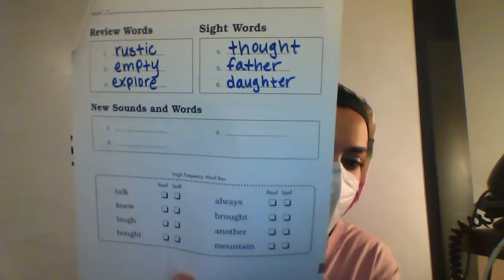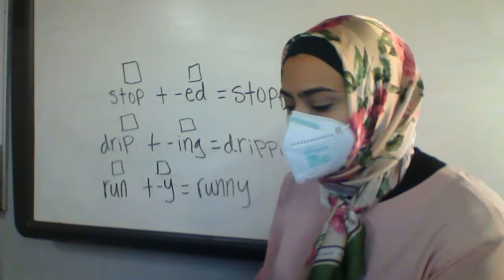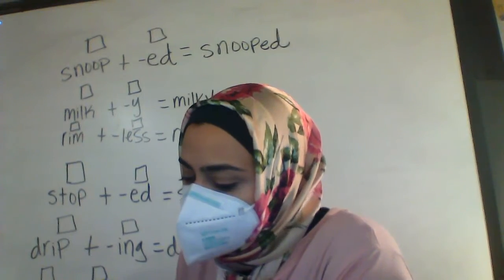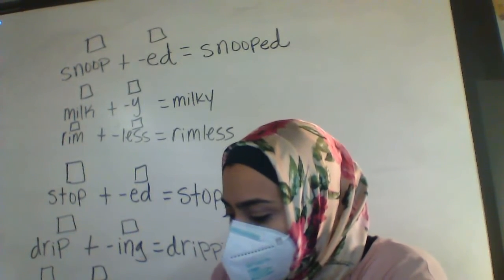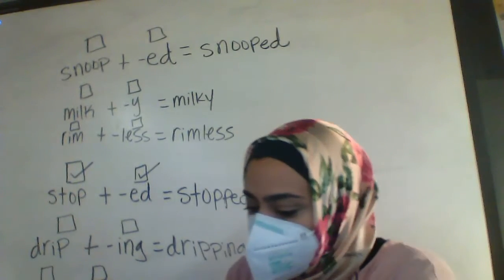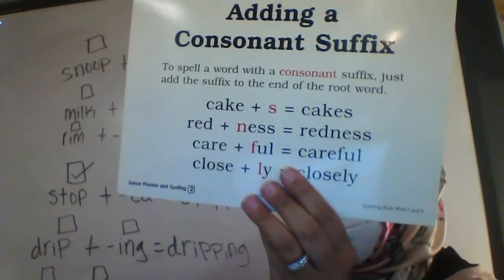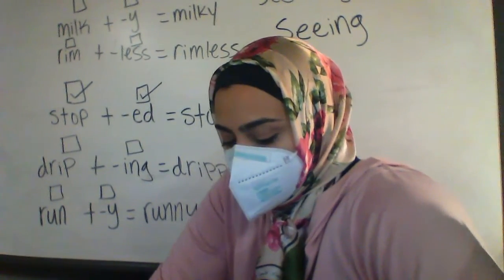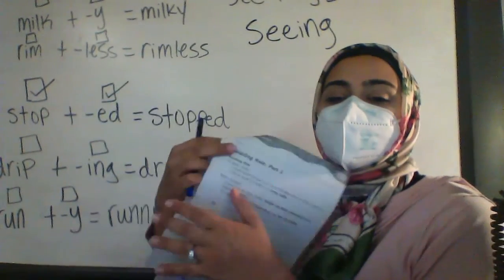Saxon lesson 103